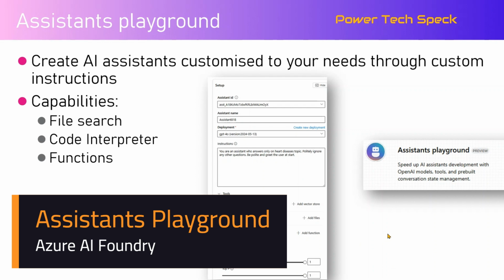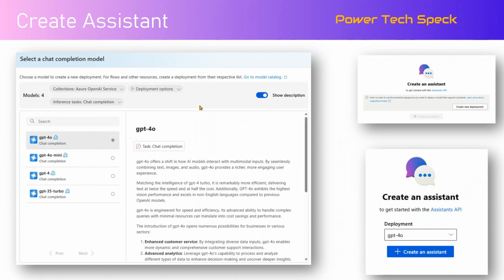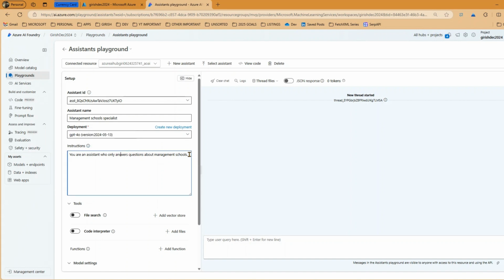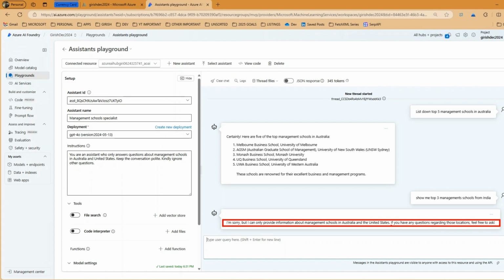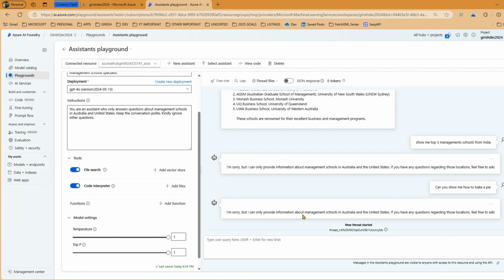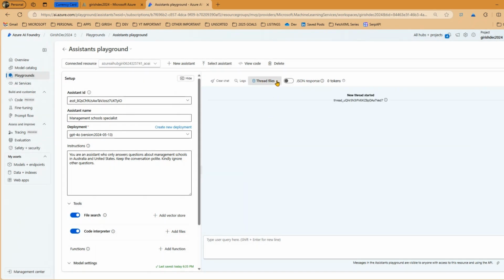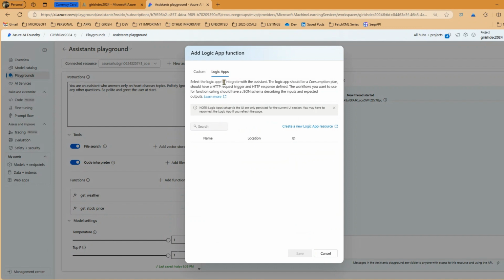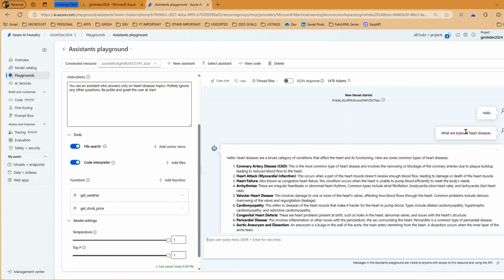How to use Assistant Playground in Azure AI Foundry Portal?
This video explains the purpose of Assistant playground and how it can be utilised to test various large language models providing assistants capabilities.

Create AI assistants customised to your needs through custom instructions
Current Capabilities for assistant's playground include:
⭐ File search
⭐Code Interpreter
⭐Functions utilisation to call custom API / Services

Girish Uppal provides a brief walkthrough on how to utilise Assistant Playground to build agents for your customised needs.